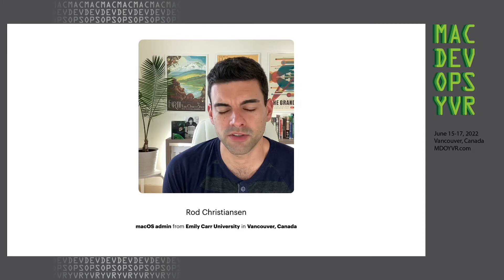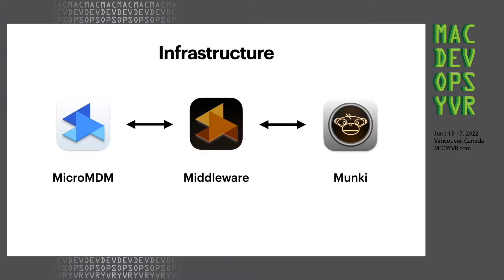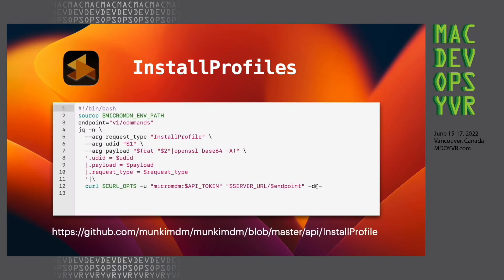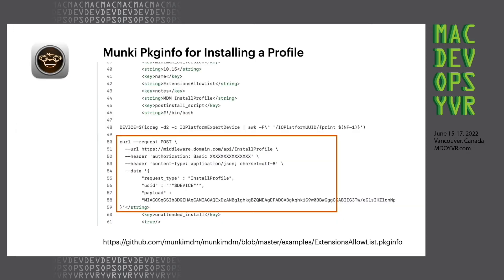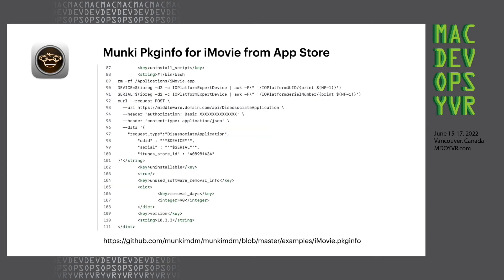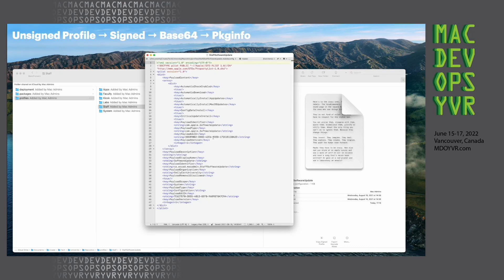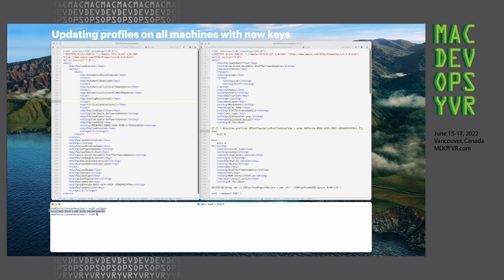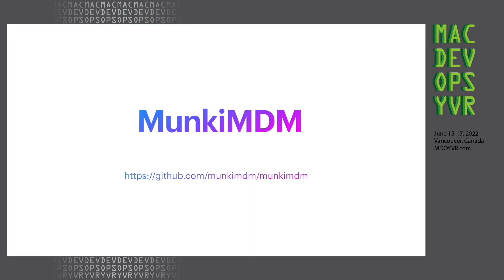MDOYVR22 - Rod Christiansen - MunkiMDM (Quick Talk)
Rod Christiansen
MunkiMDM (Quick Talk)